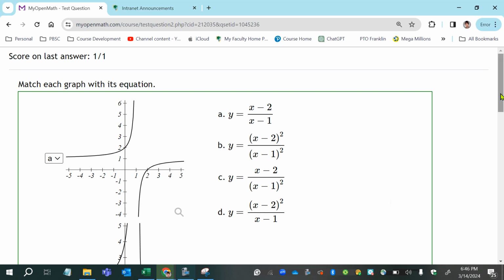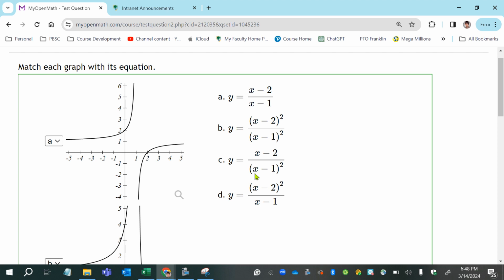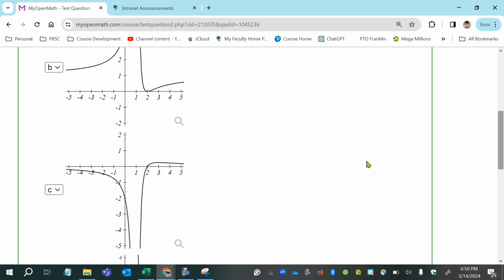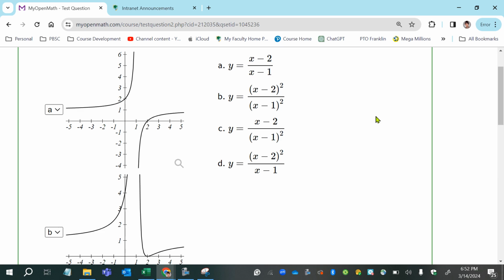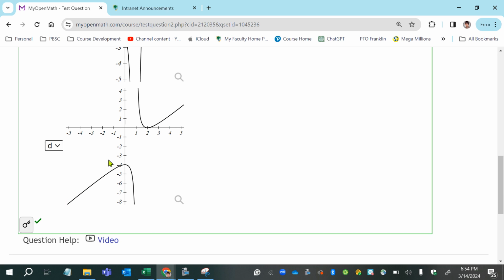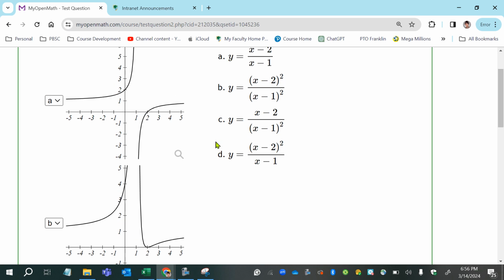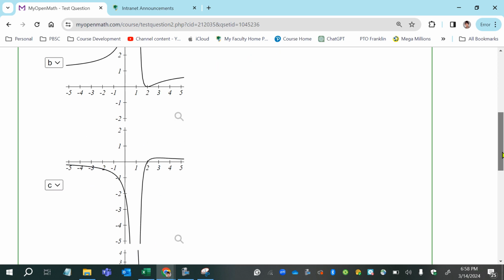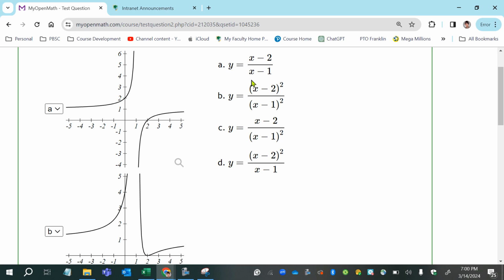GLA-15#25 Matching Graphs of Rational Functions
Identify horizontal asymptotes to determine the right function to match with each graph.